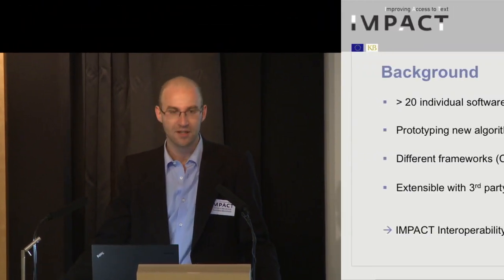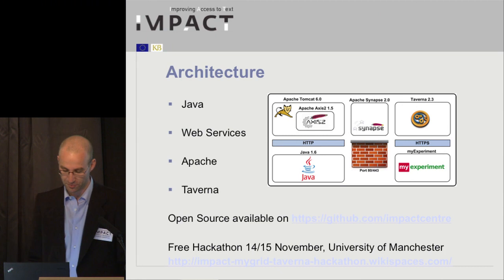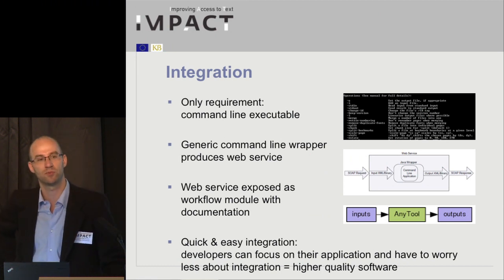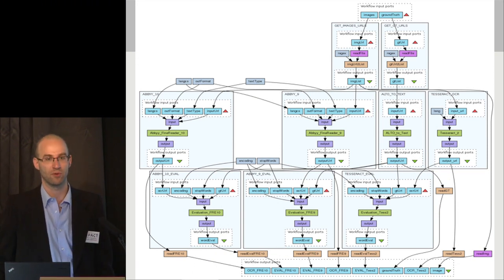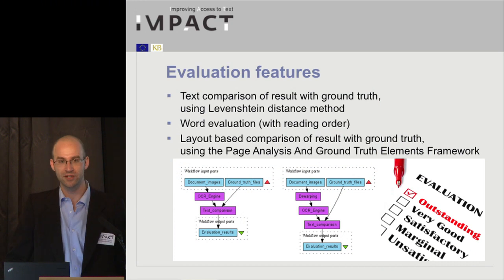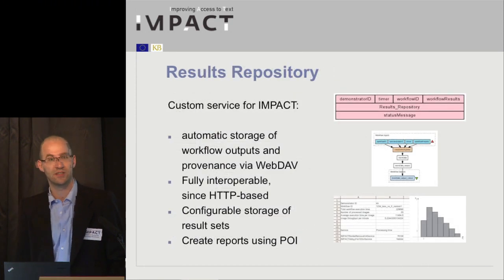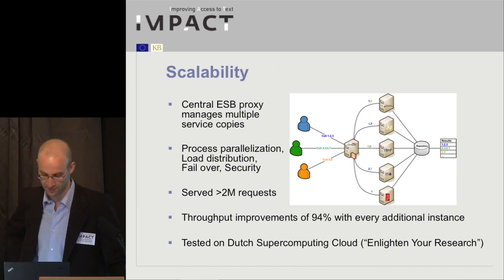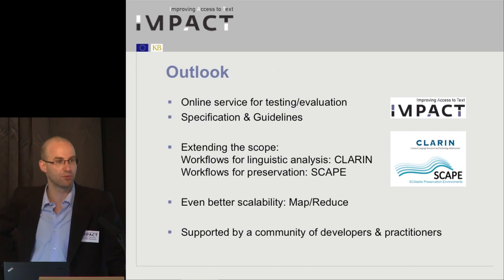IMPACT Final Conference: Clemens Neudecker